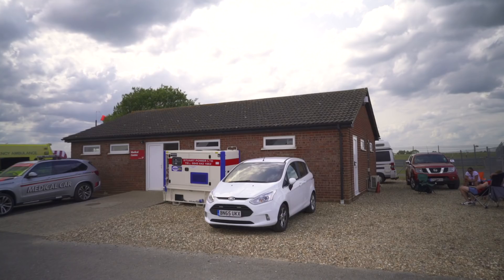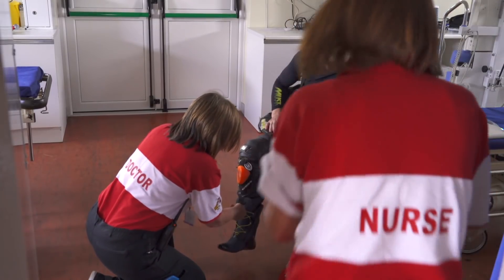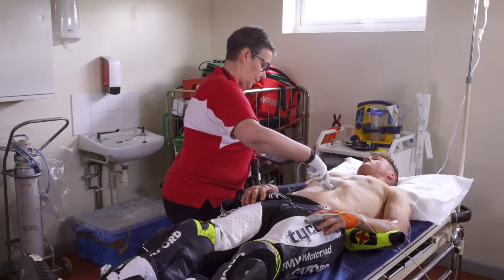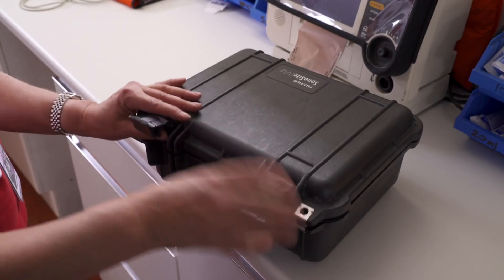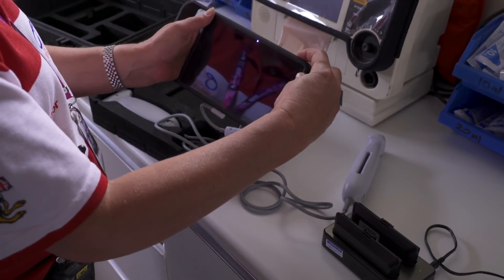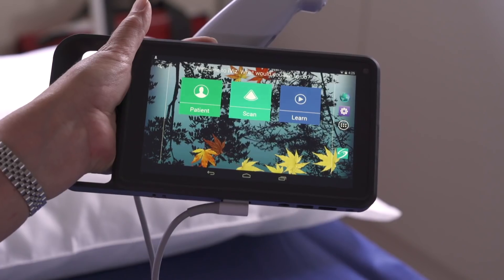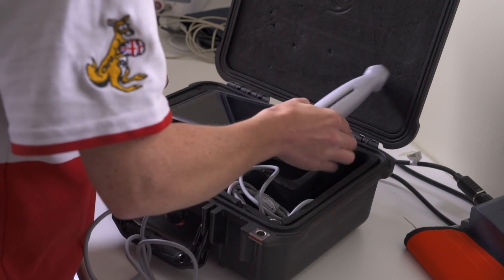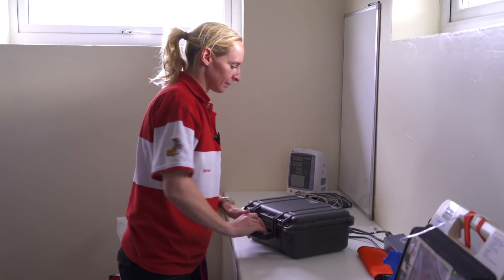Bennetts British Superbikes Uses Sonosite Ultrasound to Provide Life-Saving Answers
Motorsports are risky, so having an experienced medical response team is crucial to mitigating the effects of possible injuries. Here's how the Sonosite iViz helps the Bennetts British Superbike medical get a quick insight into pressing questions.